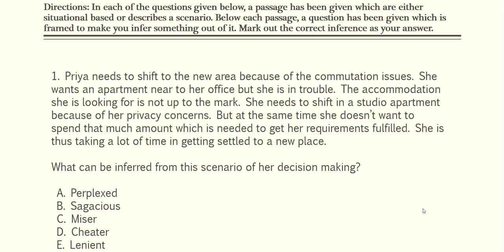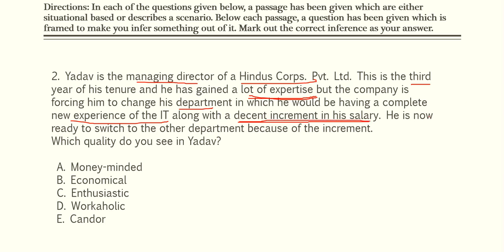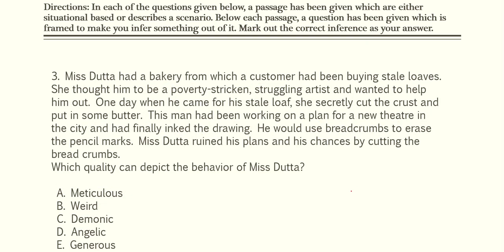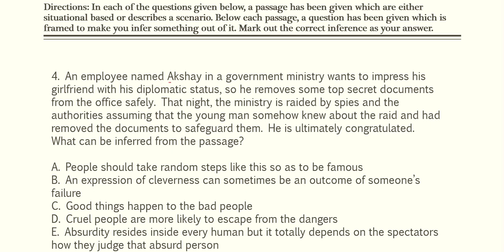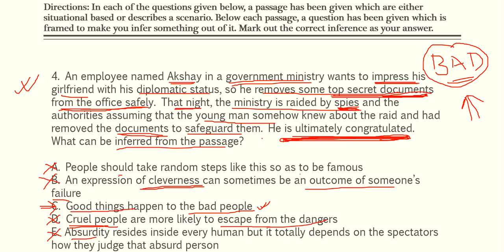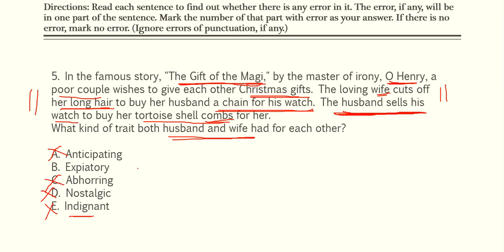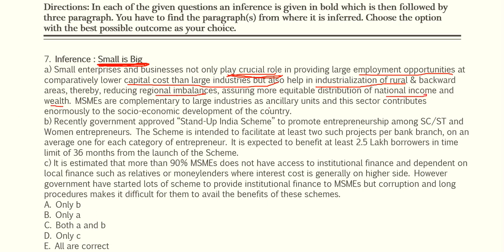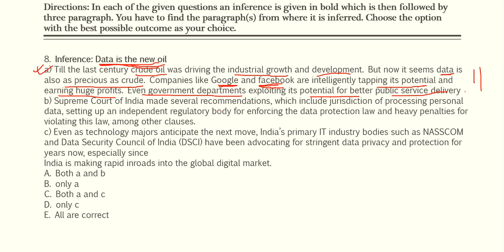INFERENCE BASED QUESTIONS || BY ANIRBAN SIR || SBI PO MAINS || IBPS PO MAINS || RRB PO MAINS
📢Learn the Daily Hindu Current Affairs & Attempt the Best 200+ Current Affairs FREE Quiz, from this App

✍️In this video, A.G. Sir has discussed Inference Based Questions, that have high probability of being asked in all upcoming Banking as well as Insurance Exams.

A.G. Sir possesses a plethora of experience when it comes to English. He has scored 194.11/20 in SSC CGL Mains 2018, ans 190/200 in SSC CGL Mains 2017. With his expertise in the subject, he will provide expert guidance in English Language for Banking as well as SSC Exams in this English Crash Course!

✅BEST 200 MONTHLY CURRENT AFFAIRS QUIZ-ATTEMPT NOW